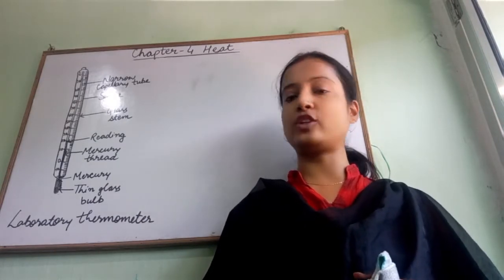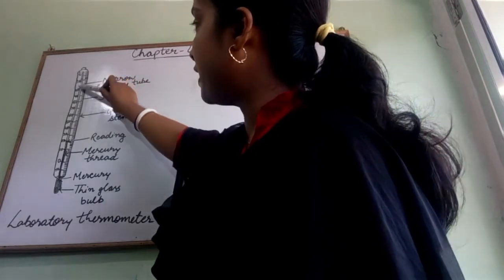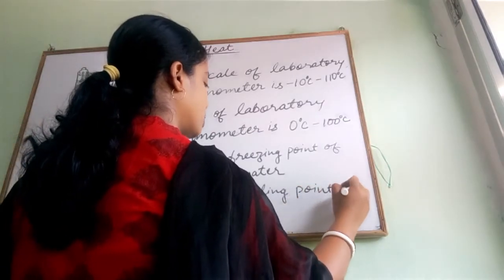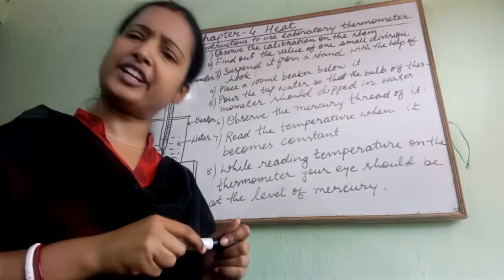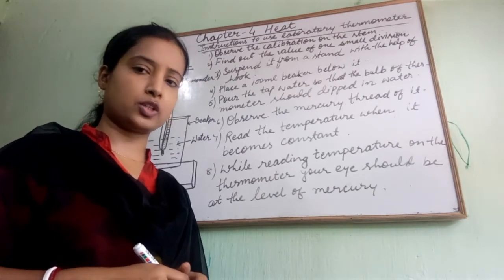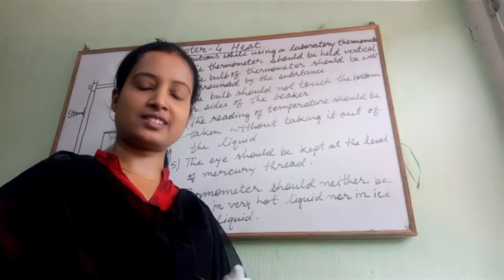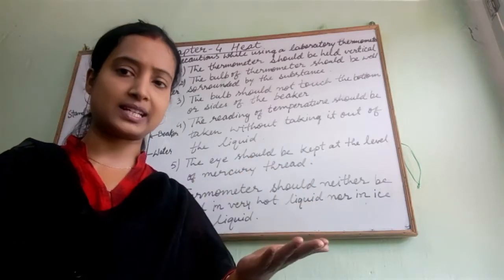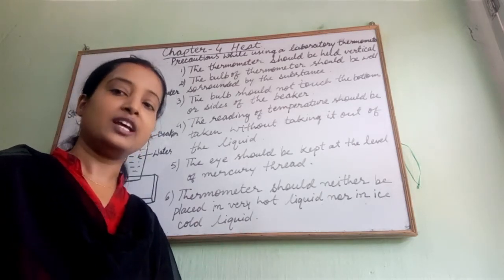Class 7 - Chapter 4 - Heat (part 2) by Rumpa Mahata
Chapter 4 - Heat (part 2)